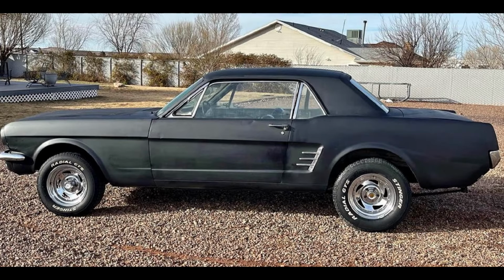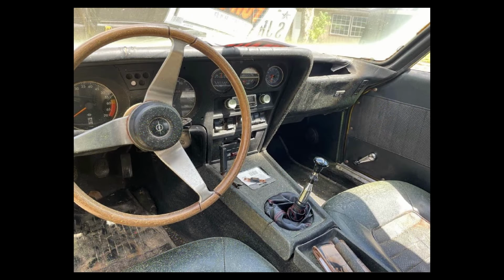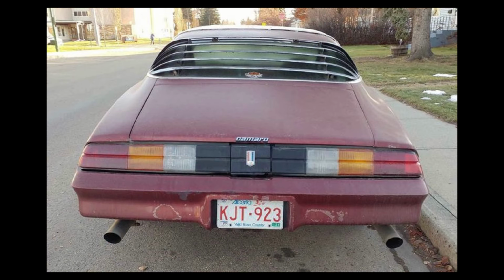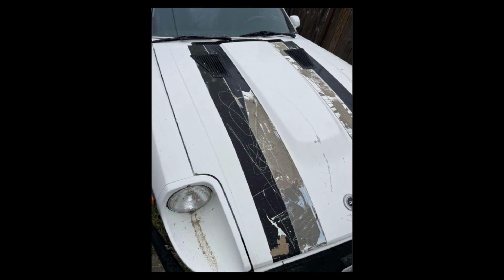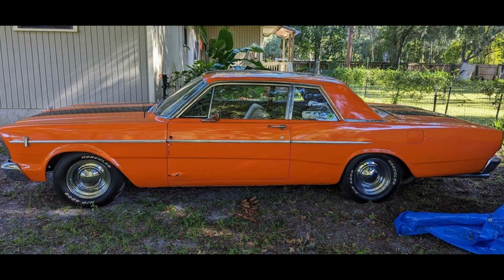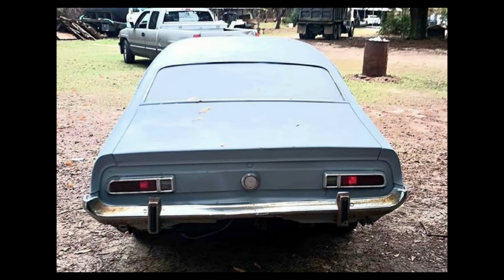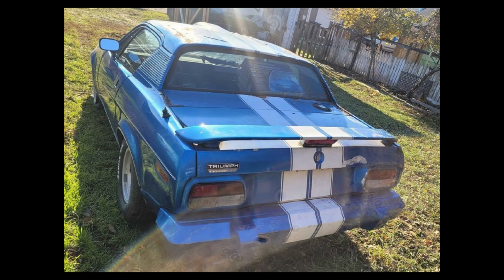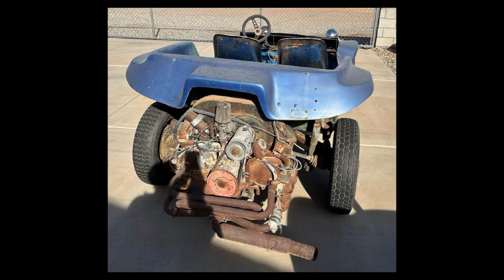FRIDAY FIX-EM-UP! 10 Pre-1980 PROJECT CARS for Sale Across North America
Welcome to my new series on pre-1980 project cars available for sale online across North America for under $15,000!

I also upload ready, running pre-1980 vehicles for sale videos twice weekly on Sunday and Wednesday at 2:00 pm eastern time if you'd prefer looking for a ready to run vintage vehicle.

Please consider becoming a channel member to get access to perks including early access to all videos before they go live on YouTube:

Here are the links to the listings for today's vehicles:
4. 1979 Datsun 280 ZX
6. 1966 Ford Custom 500
10. 1965 Volkswagen Dune Buggy

Do the prices reflect the work that needs to be done?